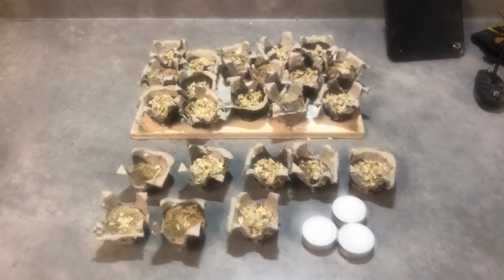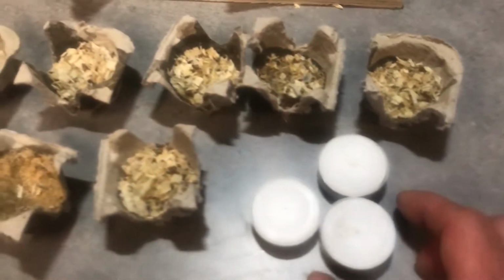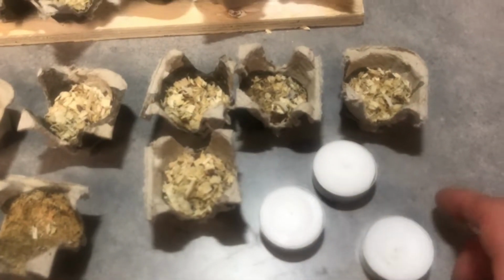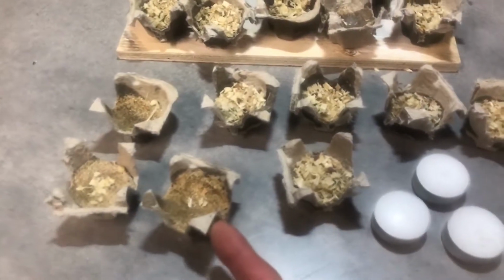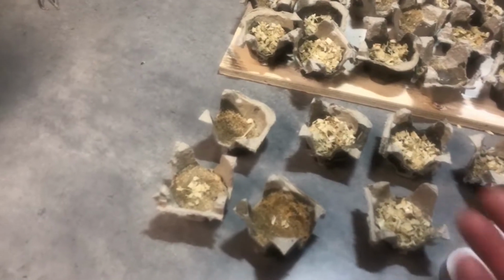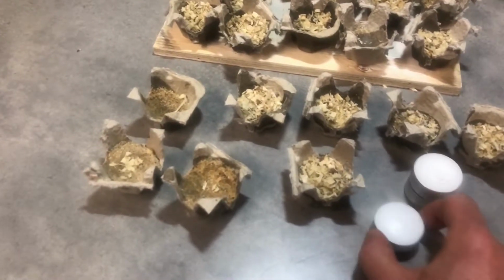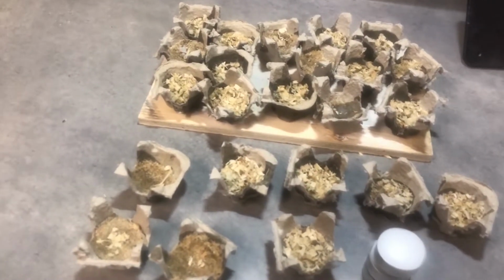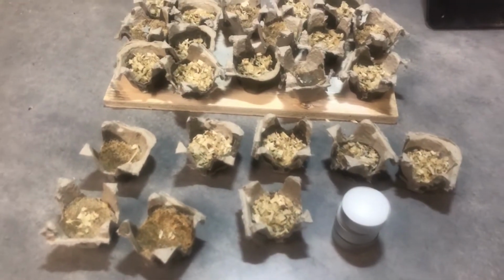Egg Carton Fire Starter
I do a lots of car (Jeep) camping.  I've always wanted or was always looking for some good fire starter.  This is very easy to make.  I hope you like the video.

Due to factors beyond the control of Homeguy4x4, I cannot guarantee against improper use or unauthorized modifications of this information. Homeguy4x4 assumes no liability for property damage or injury incurred as a result of any of the information contained in this video. Use this information at your own risk. Homeguy4x4 recommends safe practices when working on vehicles and or with tools seen or implied in this video. Due to factors beyond the control of Homeguy4x4, no information contained in this video shall create any expressed or implied warranty or guarantee of any particular result. Any injury, damage, or loss that may result from improper use of these tools, equipment, or from the information contained in this video is the sole responsibility of the user and not Homeguy4x4